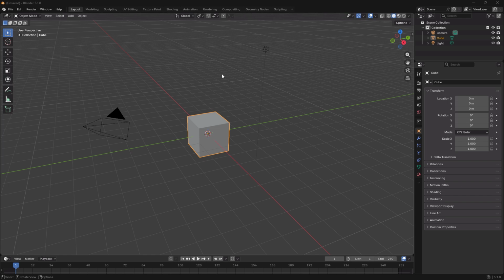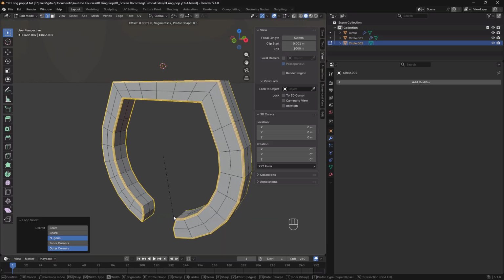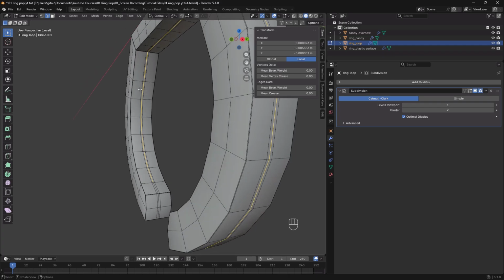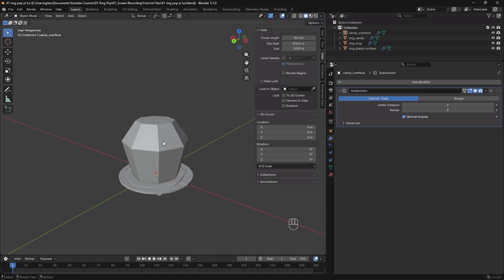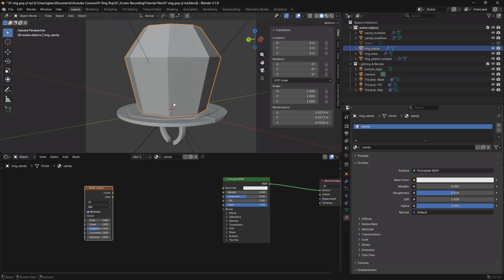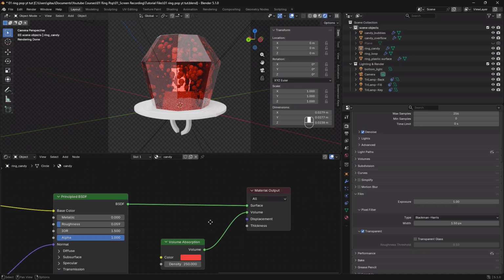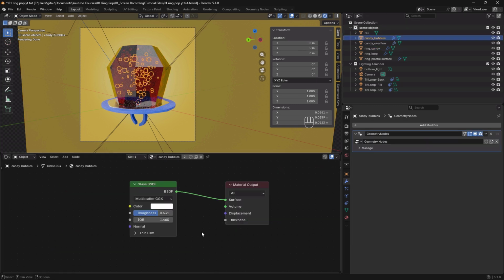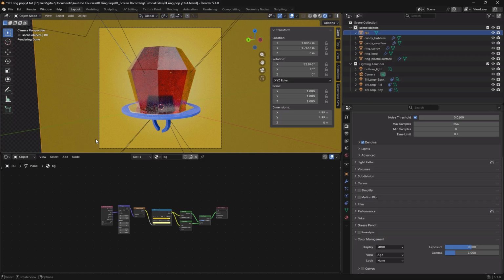Making the Ring Pop Candy in Blender - Full Course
In this course, you'll learn how to create a ring pop candy in Blender 5.1
00:00:00 Ring Model
00:08:44 Ring Plastic Surface
00:16:06 Ring Loop
00:24:42 Candy Overflow
00:32:09 Candy Edge Refinement
00:35:13 Ring Plastic Edge Refinement
00:40:20 Ring Loop Edge Refinement
00:48:40 Creating the Bubbles
01:02:29 Camera Setup
01:06:32 Lighting
01:22:00 Candy Material
01:44:38 Candy Overflow Material
01:49:33 Bubbles Material
01:52:53 Plastic Material
01:59:55 Background Creation
02:08:56 Realism Refinement
02:20:31 Compositing